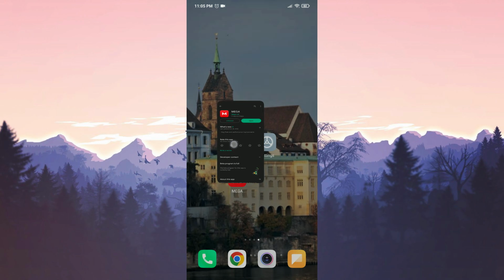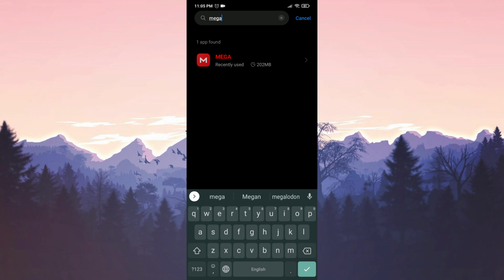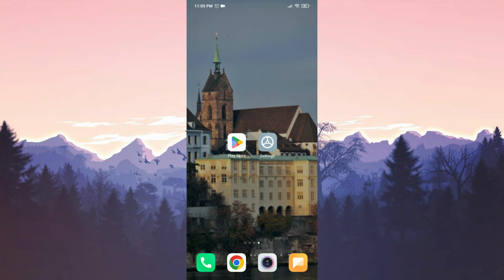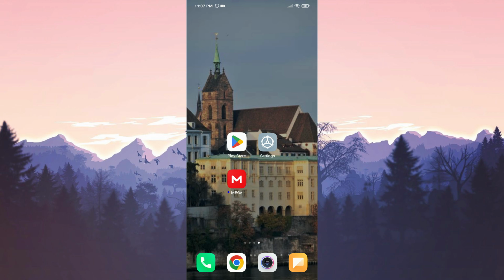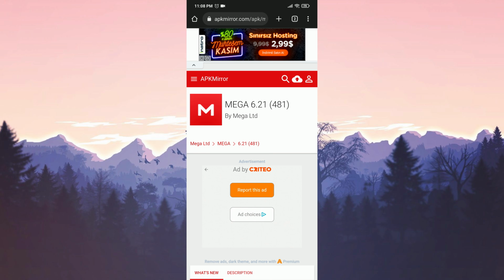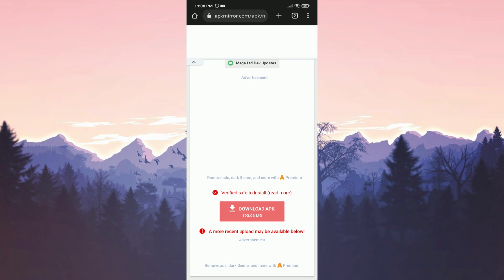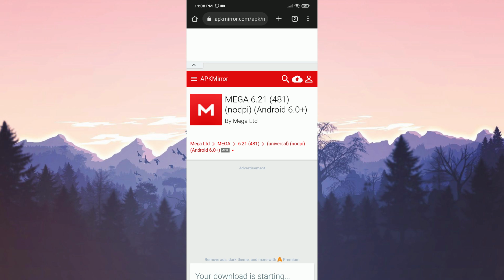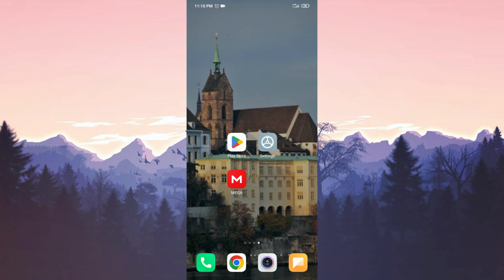FIX MEGA UNABLE TO OPEN FILE | How to Fix Mega App Unable to Open File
Here's how to fix mega unable to open file. This error is searched as mega app unable to open file. And in this video I showed you how to fix mega unable to open file error.

Video Parts:
0:00 How to fix Mega unable to open file
0:25 1.Solution
1:15 2.Solution
2:25 Alternative solutions
2:43 Ending